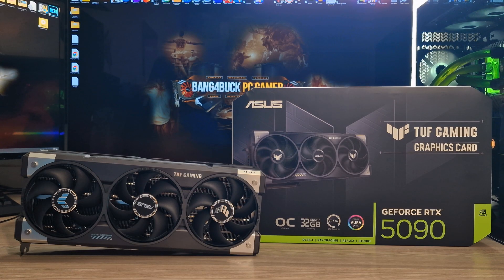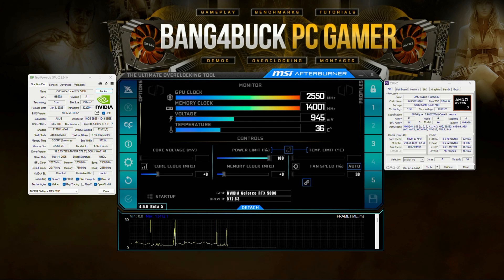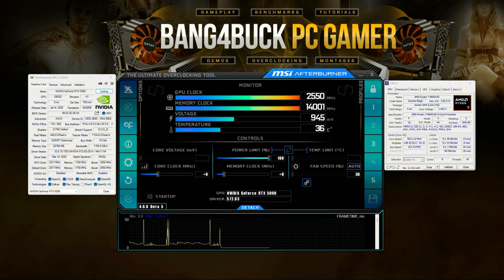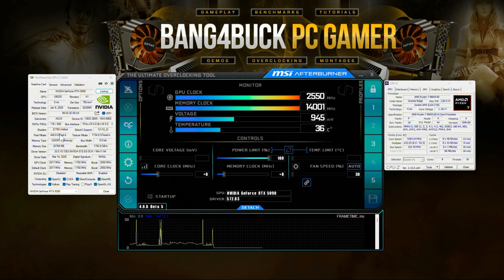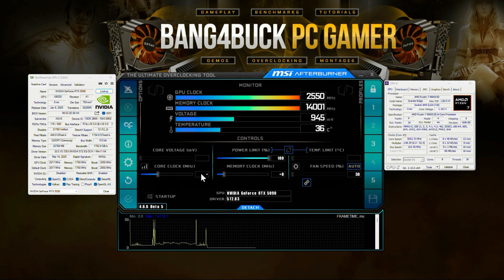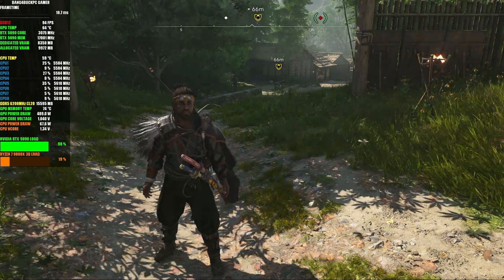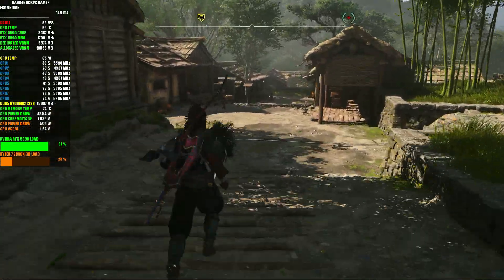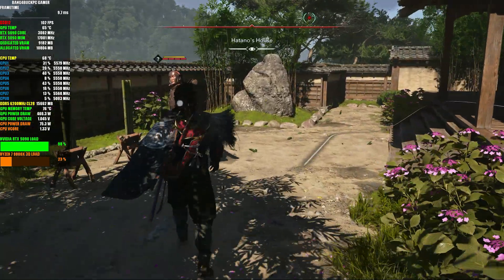RTX 5090 - Stock VS Overclock 4K Benchmarks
Testing the NVIDIA RTX 5090 at stock vs Overclocked at 4K

⏱ Timestamps ⏱

0:00 - Intro
0:13 - Overclock Settings
2:27 - Shadow Of The Tomb Raider
4:10 - Horizon Zero Dawn Remastered
5:53 - Assassin's Creed Shadows
8:09 - Cyberpunk 2077
9:50 - Black Myth Wukong
12:11 - Conclusion

🔧 SPECS 🔧

◾️ Cooler - ARCTIC Liquid Freezer III 360
◽️ SSD 2 - WD Black SN850 PCIe 4.0 2TB